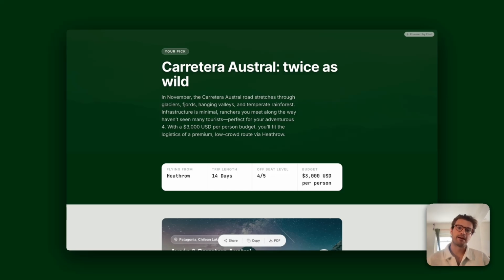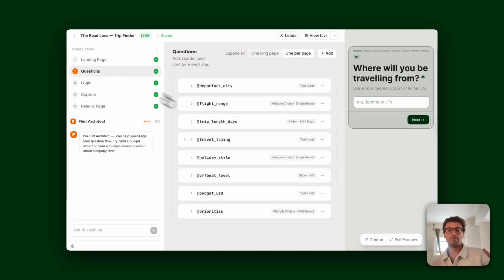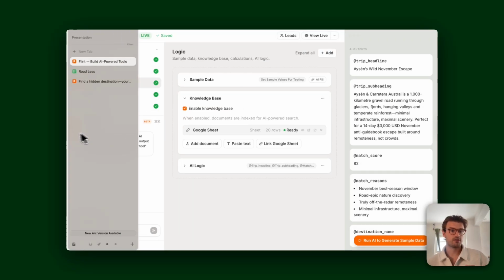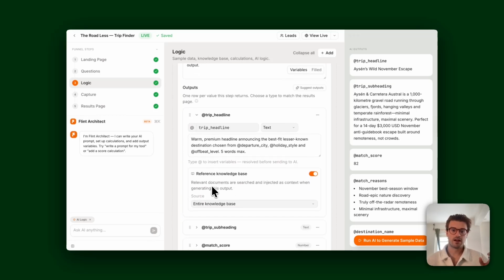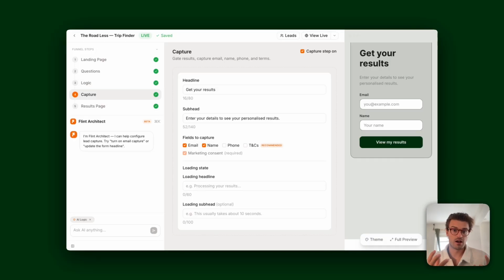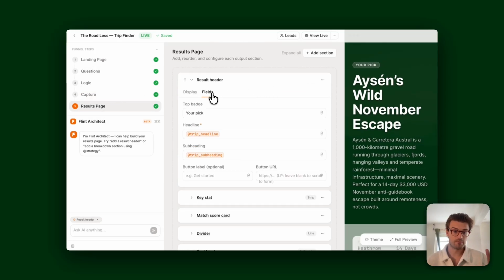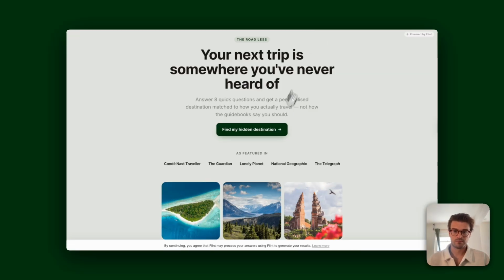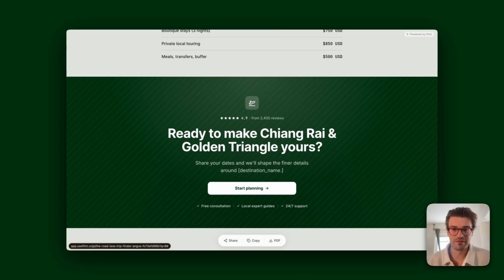Rapid Flint Demo: Building a Vacation Discovery Tool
In 2m30s, Flint's Co-Founder, Angus, explains how to spin-up an AI-powered lead generation + qualification tool in Flint.

Flint is a platform for creating form-based sales and marketing tools that guide prospects through the funnel by delivering instant, self-serve value.

In this example, Angus builds an "off the beaten track" vacation discovery tool for a travel agency. Prospects answer a few questions about their dream vacation and the result page returns some recommended destinations with a preliminary itinerary and some personalised travel tips.